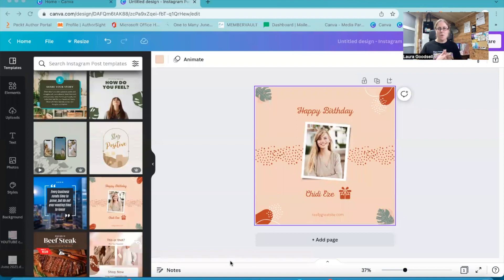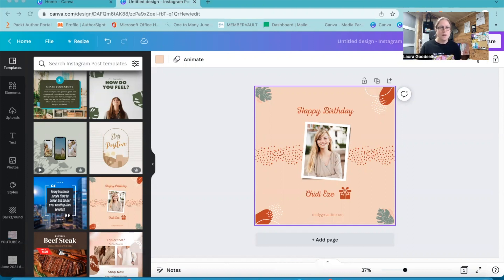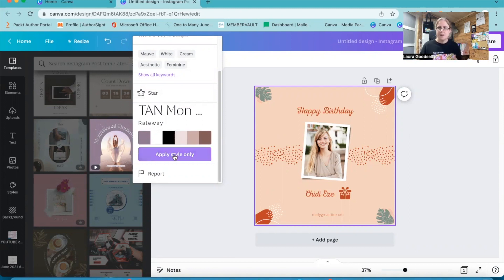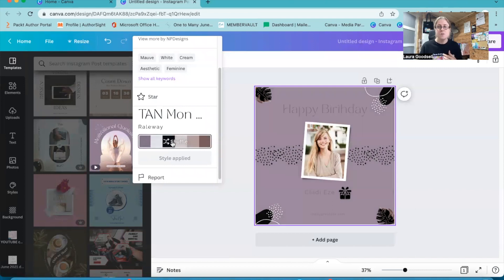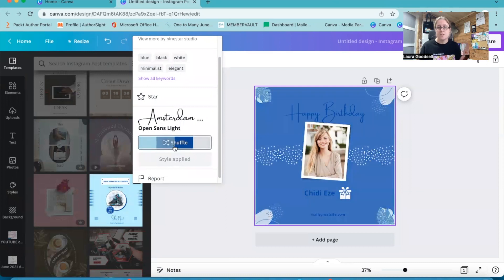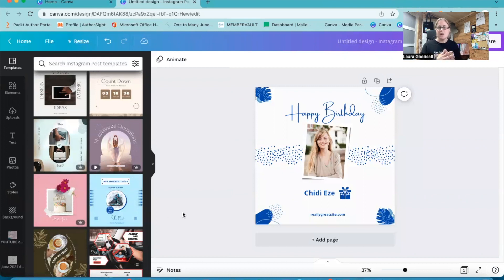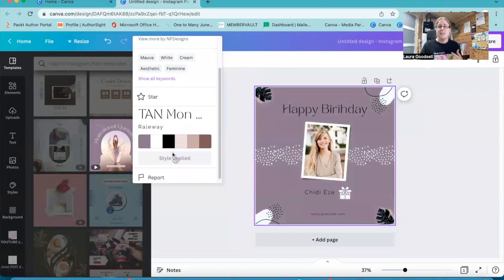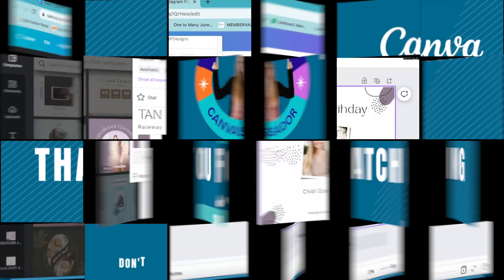CHANGE A TEMPLATES STYLE IN CANVA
Experiment with changing the style of your tempalte by taking the style from another existing template, see how your design will look.

A great feature that, again will help you when creating your graphics.